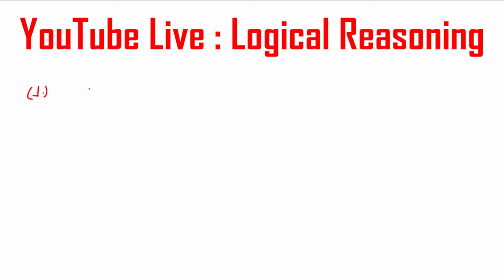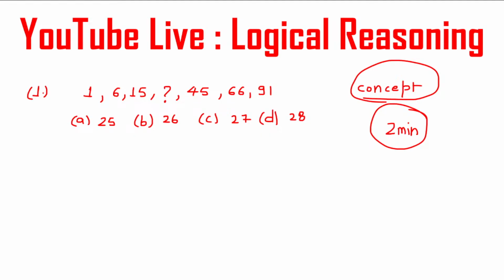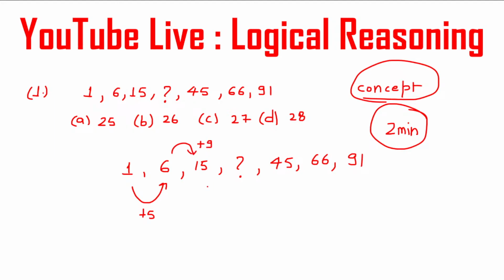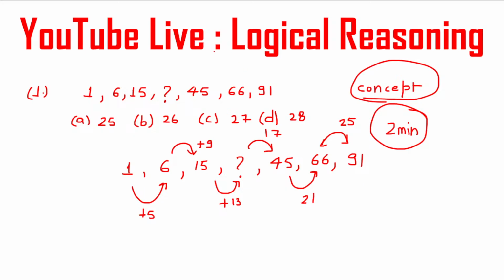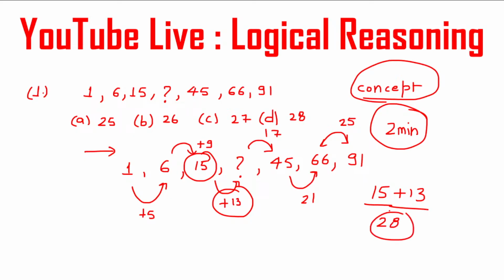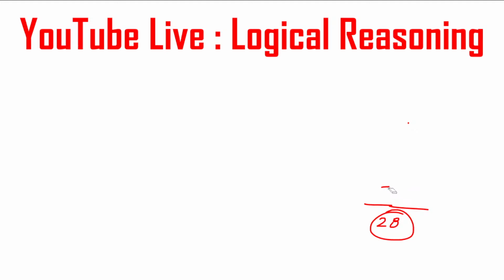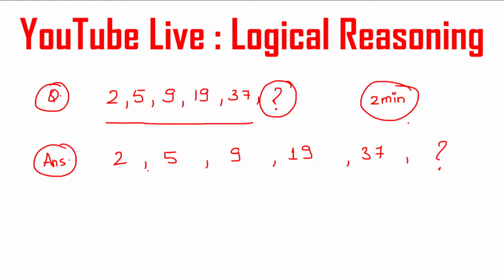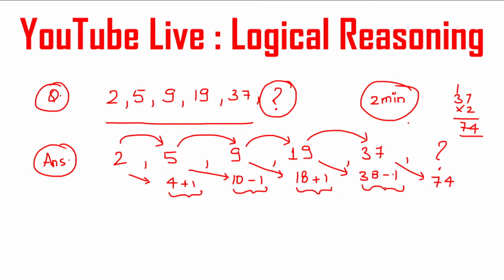LIVE Logical Reasoning YouTube || Daily Live Class